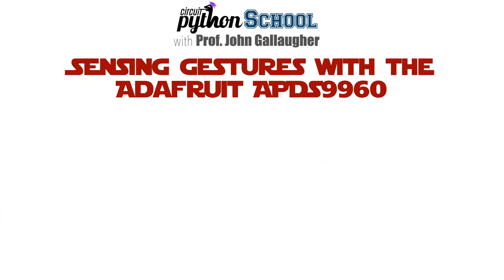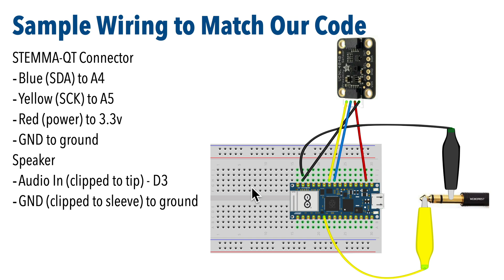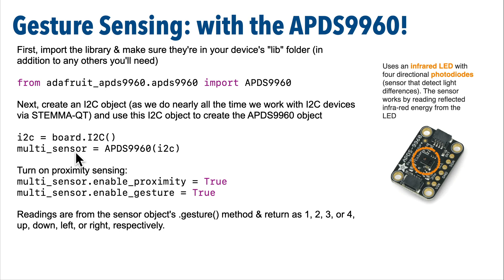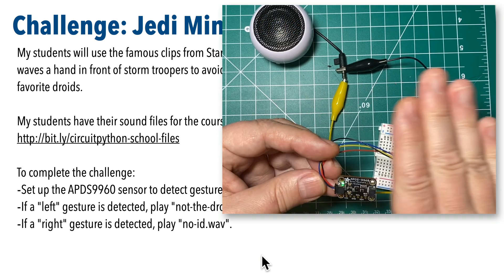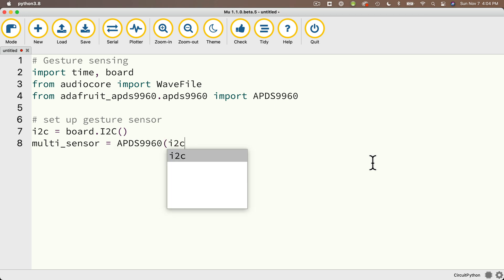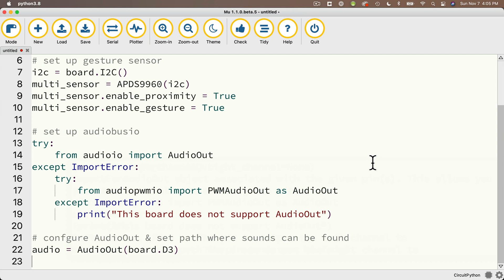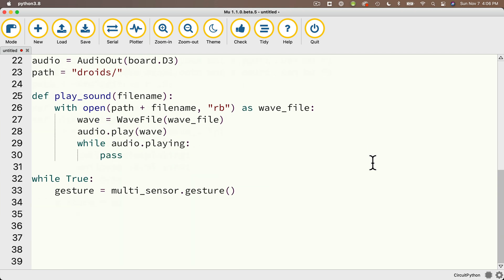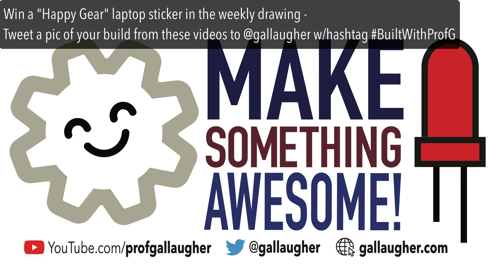CircuitPython School - There's a Jedi in my microcontroller! Sensing gestures w/an Adafruit APDS9960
We'll use the Adafruit APDS9960 multi-sensor (which we used in the earlier proximity "Don't Stand So Close to Me" lesson), and learn how to use it to recognize gestures. Our challenge and solution will mimic Obi-wan Kenobi's Jedi mind tricks from the first Star Wars movie. Prepare for skills, Python Padawan. Big Learning Awaits! Part of Prof. John Gallaugher's Physical Computing course.